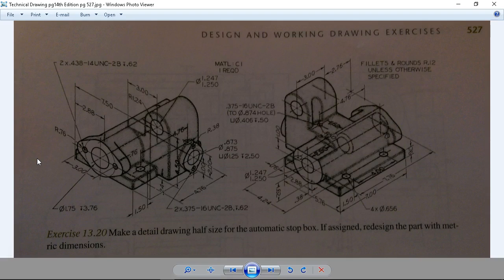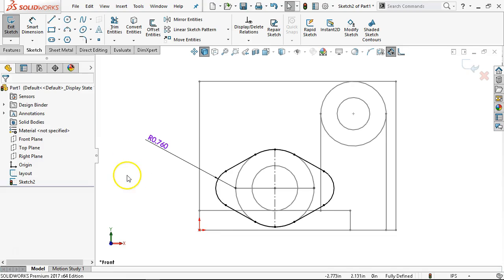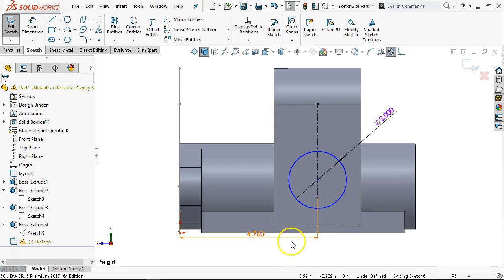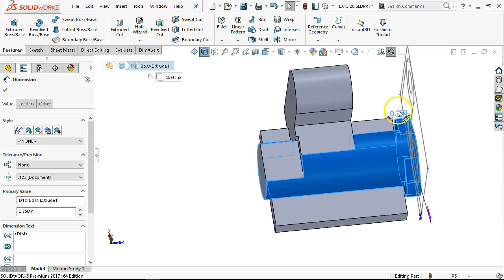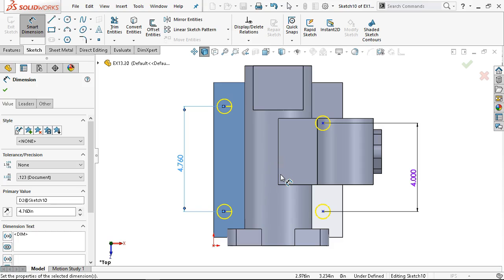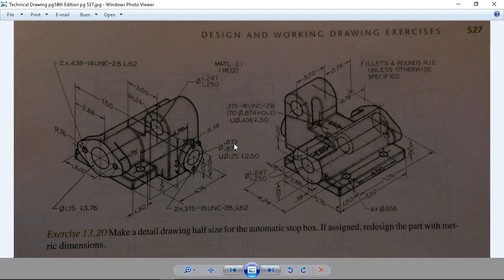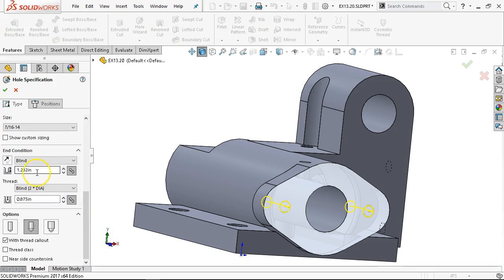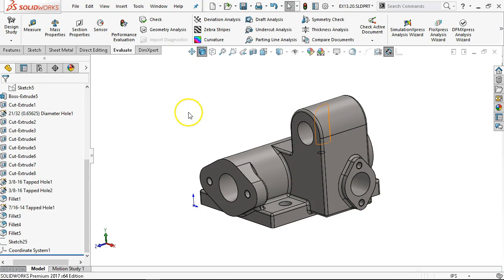20170418 Example Part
Tired to pick something challenging for a CSWA example and got in over my head pretty quick. Anytime you start teh clock ticking the mistakes and the frustration show up. For the CSWA time and accuracy are priorities. For industry time is a consideration but acurracy is much more important. Check and recheck as you work through the problem. Assumptions will usually come back on you.